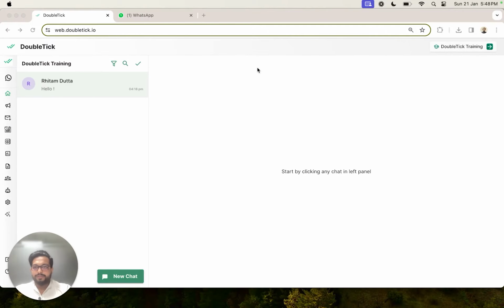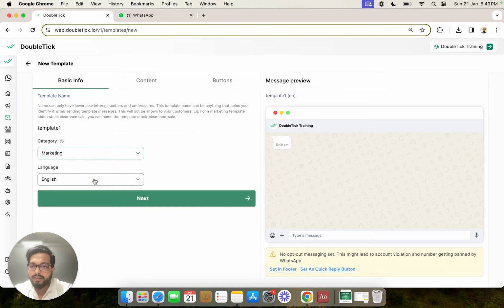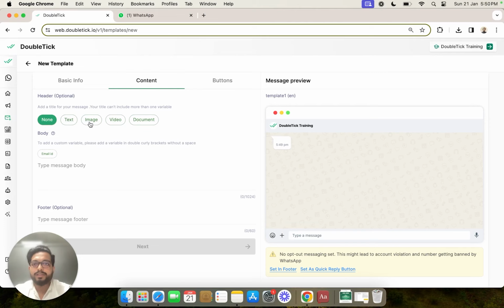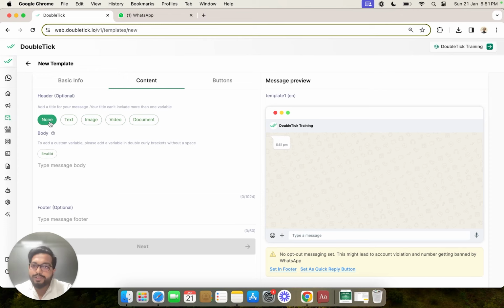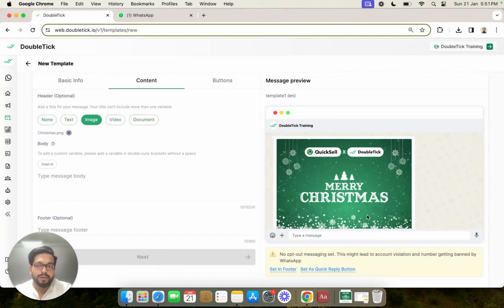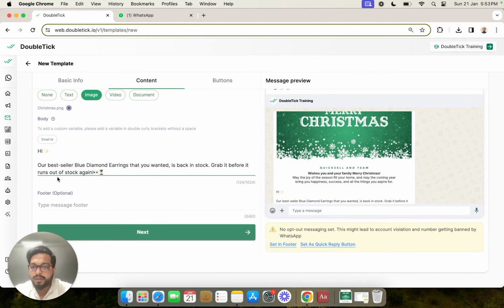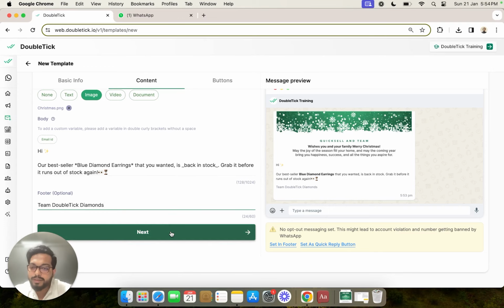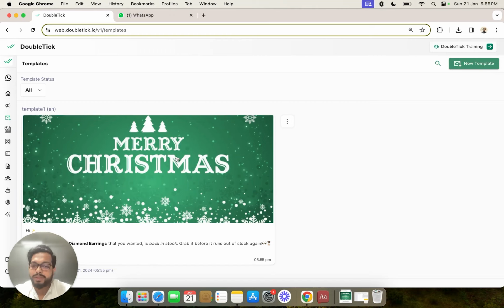Create a WhatsApp Template | DoubleTick WhatsApp API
Welcome to DoubleTick WhatsApp API! In this video, we'll guide you through the process of creating WhatsApp templates effortlessly. Whether you're a developer or a business owner, understanding how to craft and manage templates is crucial for effective communication on WhatsApp. We'll cover everything from static templates to text and media templates, ensuring you're equipped with the knowledge to streamline your messaging strategy. Join us as we dive into the intricacies of WhatsApp template creation and learn how DoubleTick makes it easier than ever. Don't miss out – hit play now!